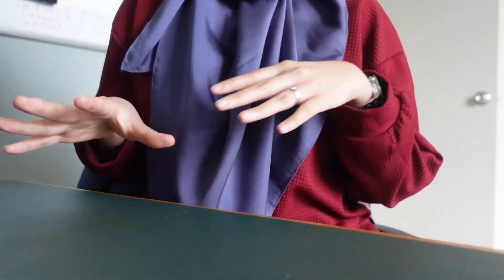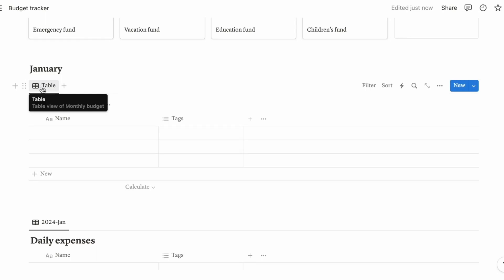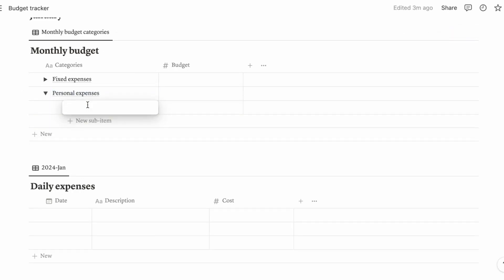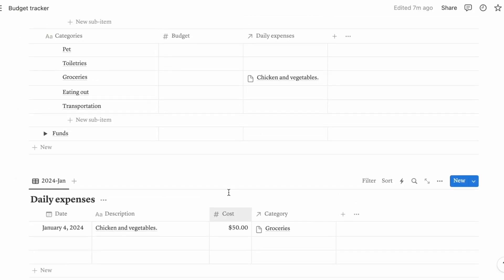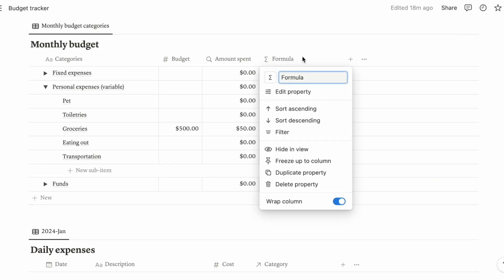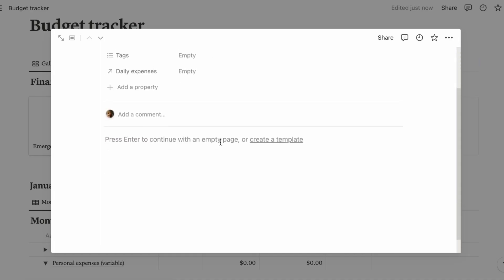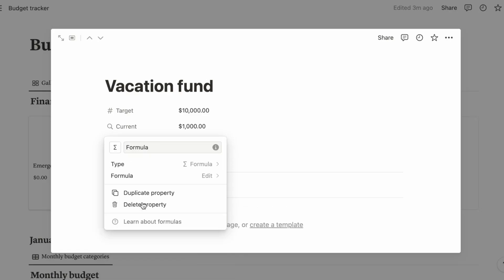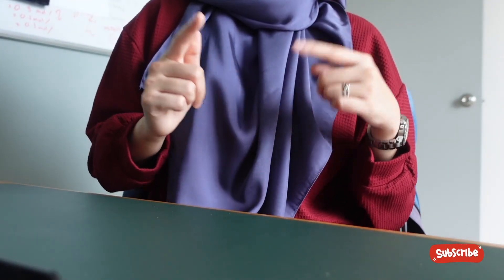2024 Notion Tutorial: How to Use a Budget Tracker to Reach Your Financial Goals (+ template)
😄 All my content is free, however if you’d like to support my caffeine obsession and epic book hauls, head on over